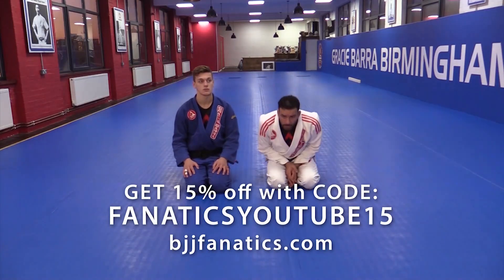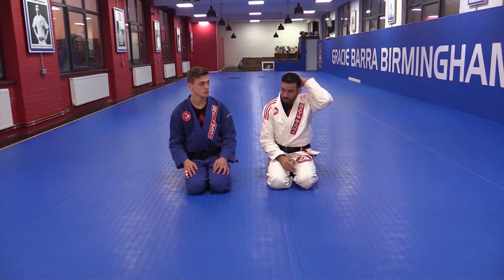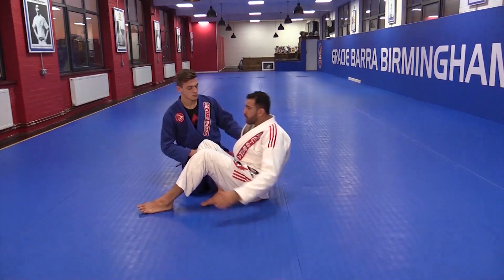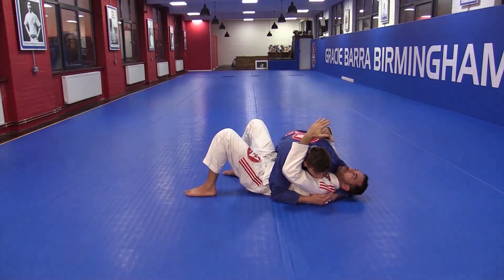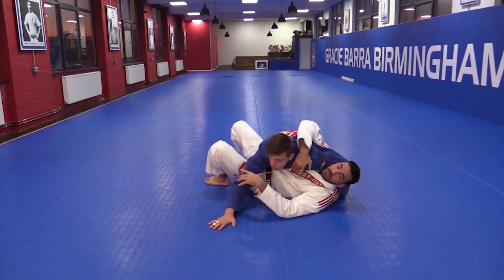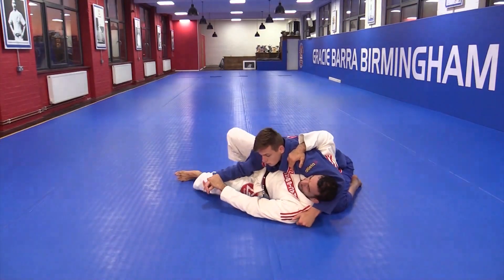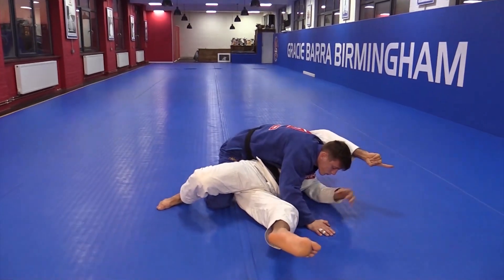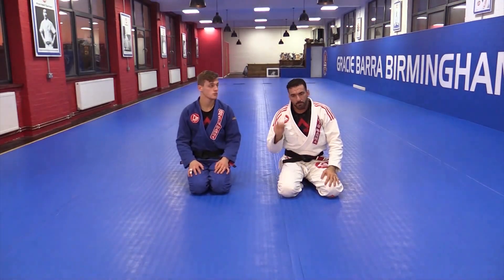Side Control Bottom Triangle by Braulio Estima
SIDE CONTROL BOTTOM TRIANGLE //

In this BJJ Moves Video, Braulio Estima demonstrates Side Control Bottom Triangle.

Braulio Estima is a multiple time IBJJF and ADCC champion. This is a clip off of his new instructional series on the triangle.